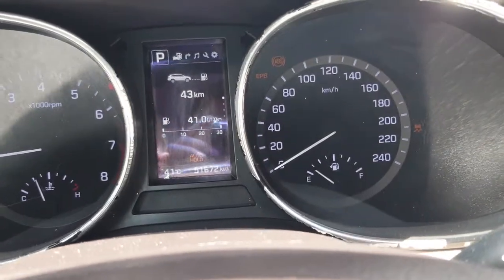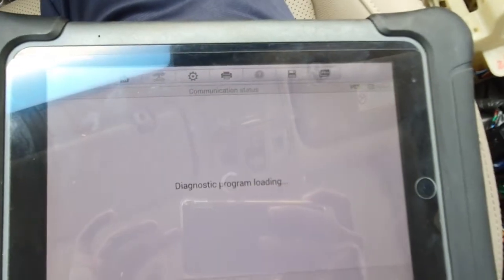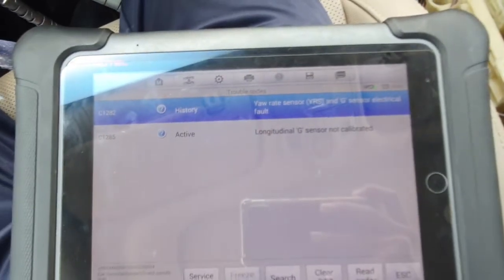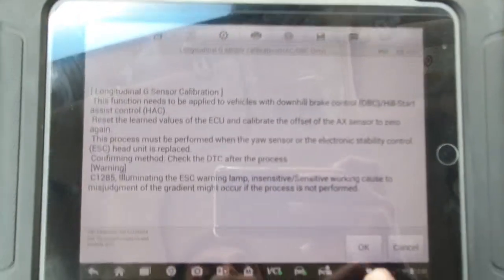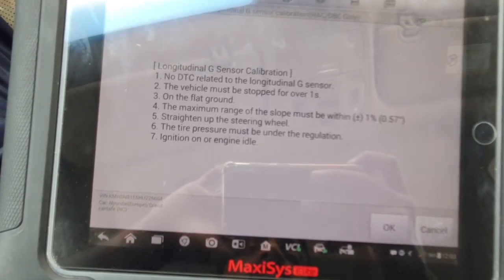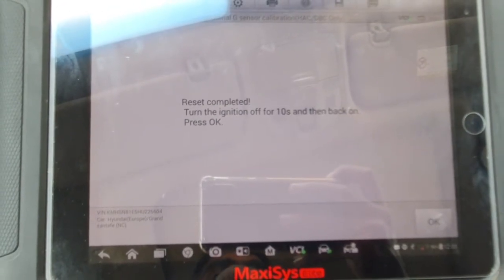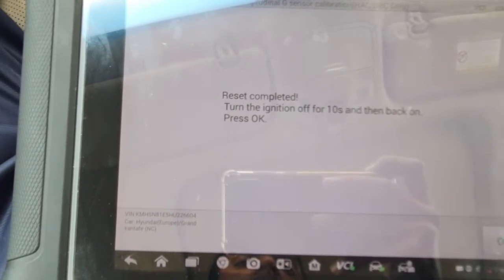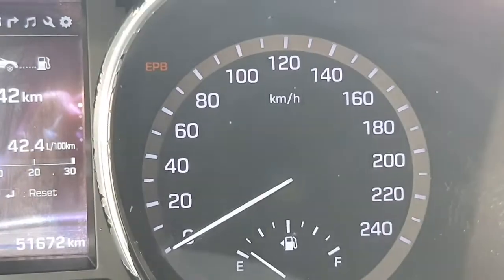G sensor calibration tutorial C1282, C1285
G SENSOR